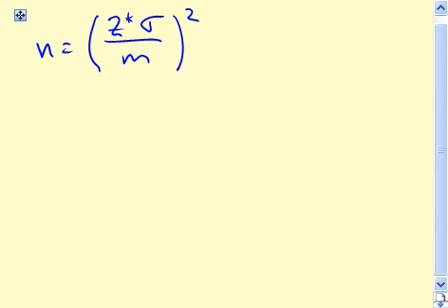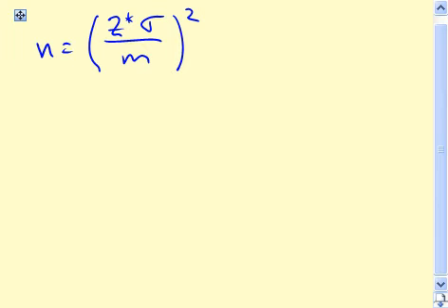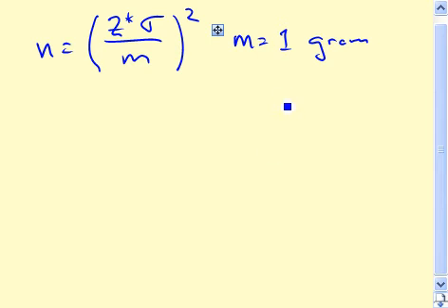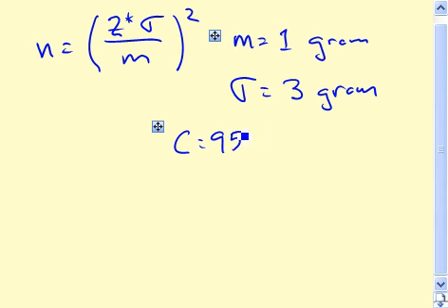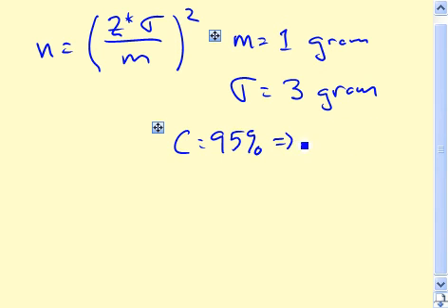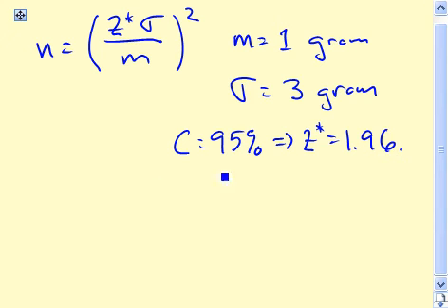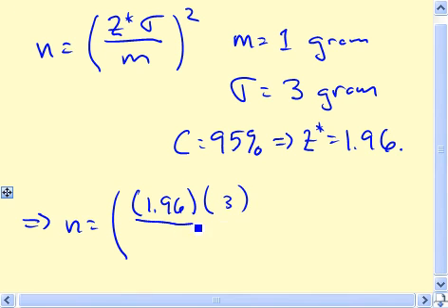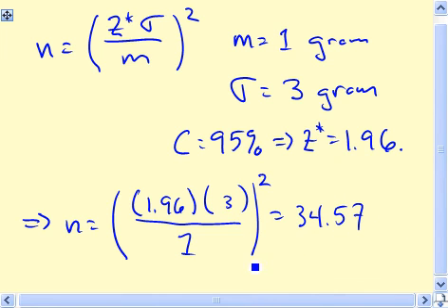Module 6, Video 3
Sample size example